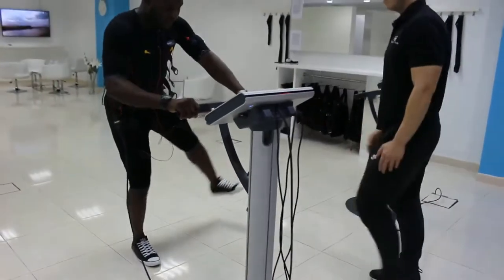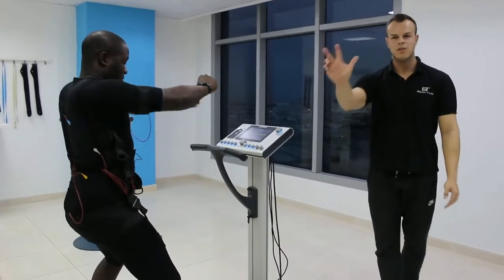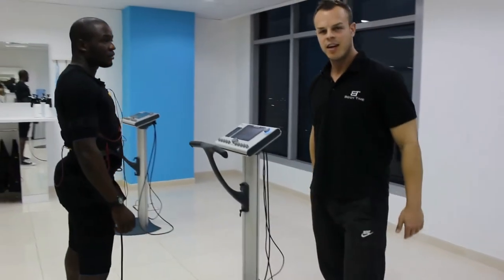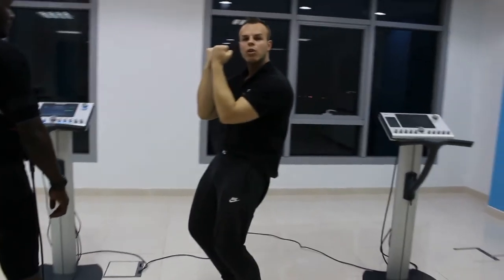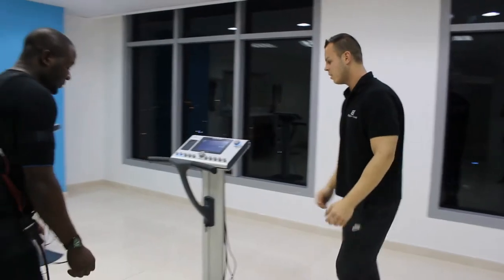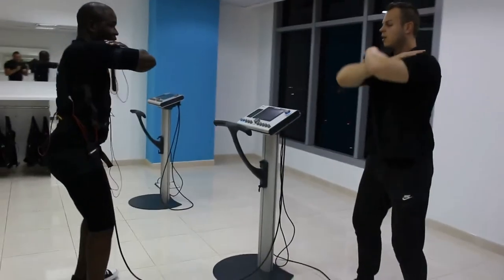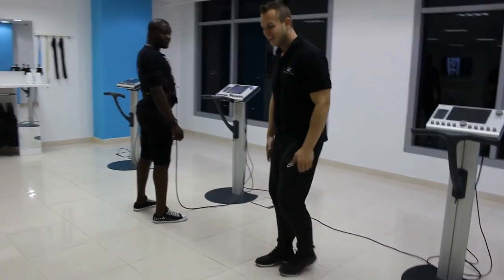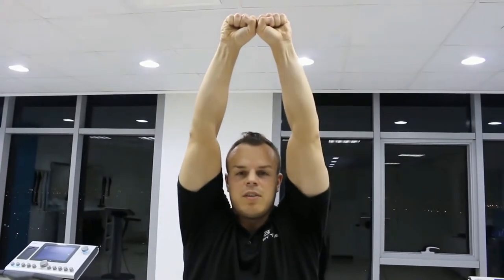WHAT ARE THE BEST EXERCISES FOR EMS TRAINING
Wanna know?
Just watch the video I explain you everything!
Any Questions?

All my products here in the description below.

★☆★ HEALTH & WEALTH COACHING ★☆★
Personal Trainer & Wealth Coaching (2 in 1)

★☆★ MORE MONEY ANY TIME ANYWHERE? ★☆★
How to make more money anytime anywhere in just 9 minutes!

★☆★ HEALTH IS THE NEW WEALTH ★☆★
DISCOVER NOW: “How to get your DREAM BODY without exercising daily and without giving up the food you love”

★☆★ GET ACCESS TO OUR FREE APPS ★☆★

A world without a vision is a world that is left alone with its problems.And what is the problem of the world right now?

Norbert Simonis is a Romanian-German-UAE business magnate and global educator. Mr. Simonis is leading a global education movement spanning across countries Worldwide where Mr. Simonis has taught men and women to develop personal development skills, unlock true financial confidence and master their financial destinies.

Beyond his success in business, Mr. Simonis was also a two times Market Leader in Time Record. An international business man who break several records in the EMS (Electro Muscle Stimulation) Fitness Industry. And the host of The Project How To Own Your Own Body Time Studio With 0 Money in the Pocket and Become a self-made Millionaire in one Year – a series featuring billionaire and millionaire entrepreneurs.

Today, Mr. Simonis continues to be featured in hundreds of media channels and publications every year and is widely seen as one of the top business leaders by millions around the world.

★☆★ THE FUTURE OF FITNESS ★☆★
Best Fitness System In The World! Fitness From A to Z.
How to get easy, fast fit with just 20 minutes once a week.